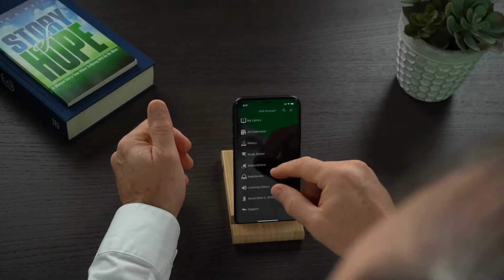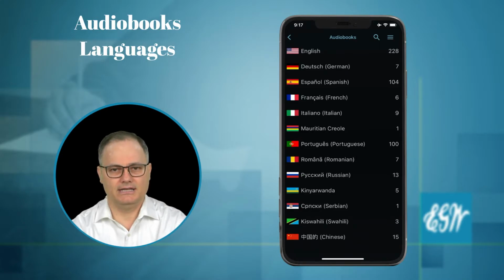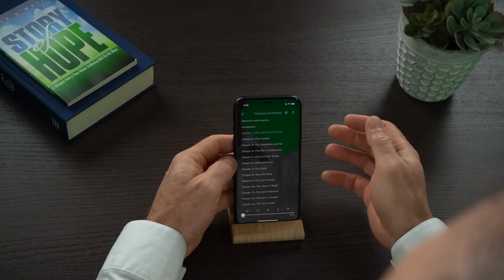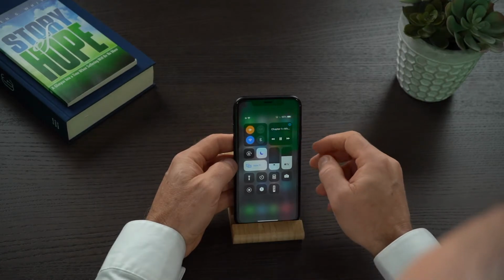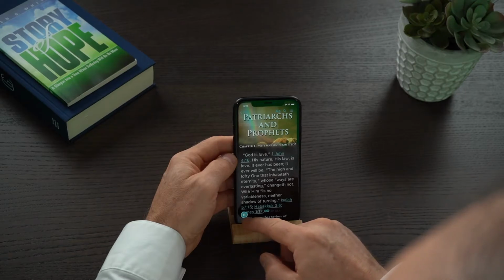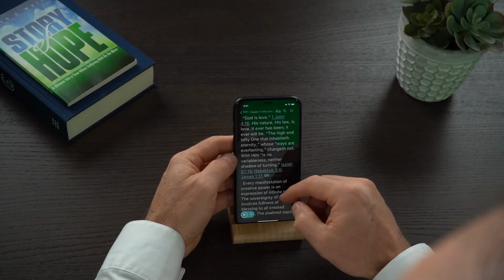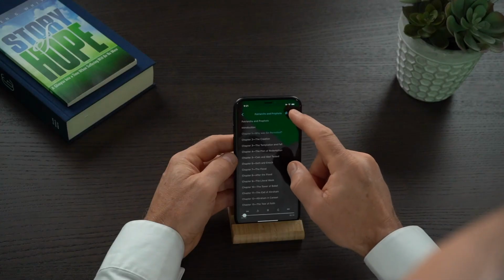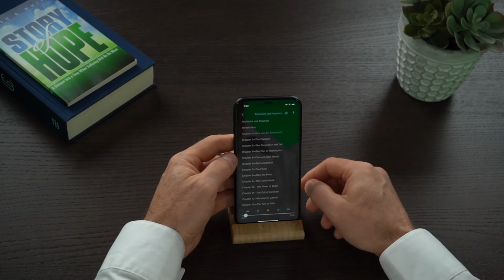EGW Audiobooks - iPhone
How to use the Audiobooks feature on the EGW Writings app on the iPhone.